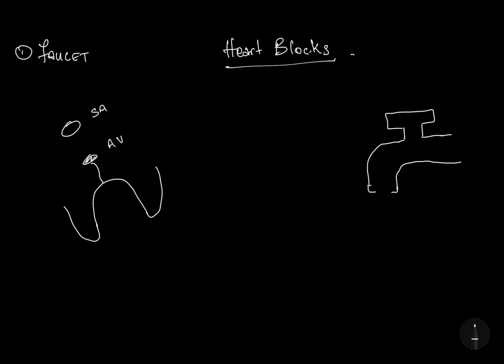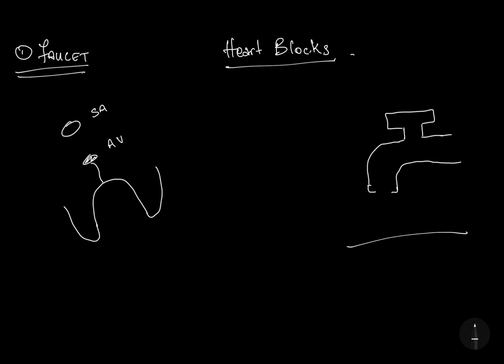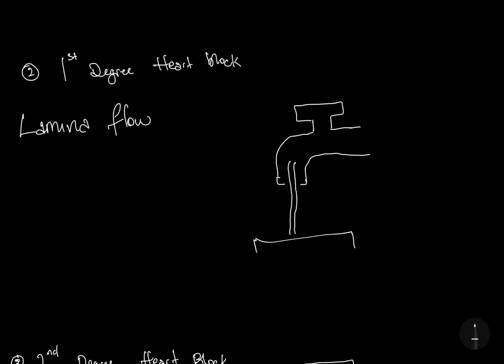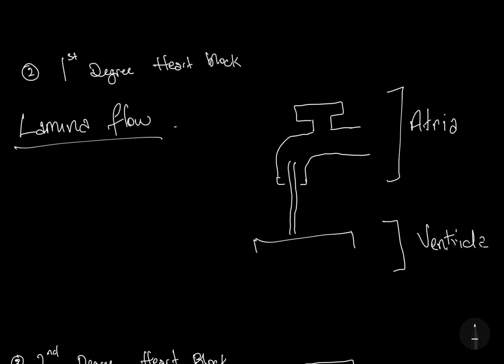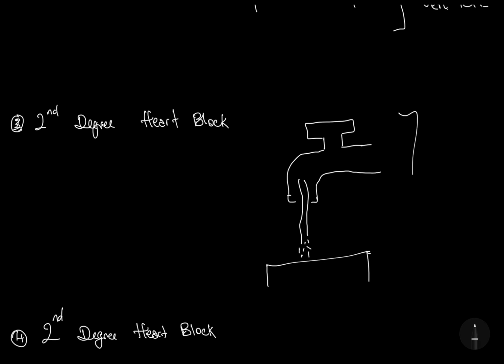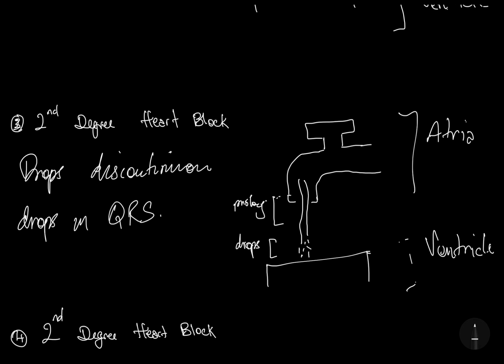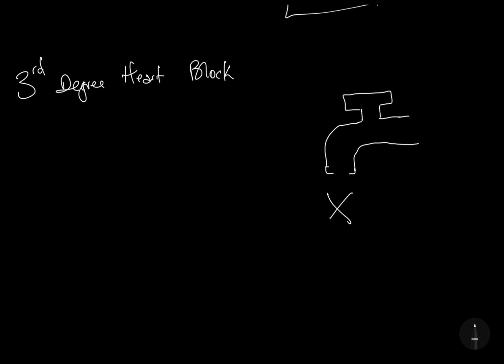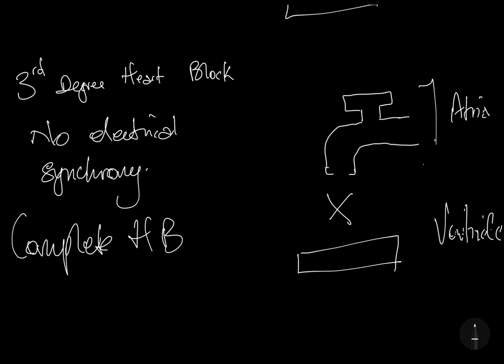Concept: Heart Blocks - The Faucet Analogy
Just sharing my analogy of the faucet to describe heart blocks.
Hopefully it helps.